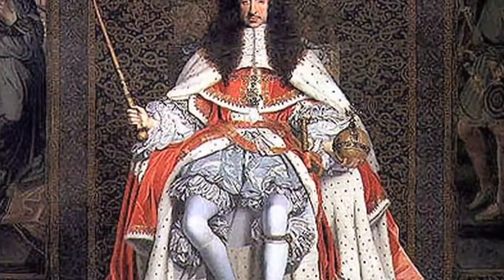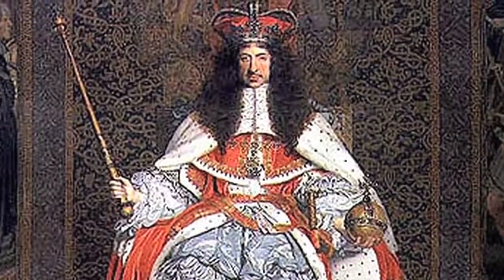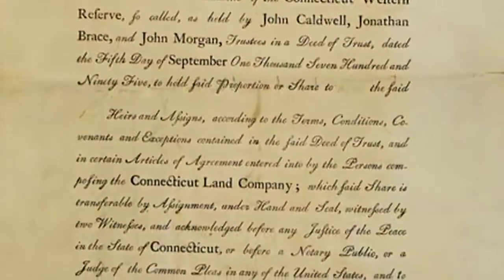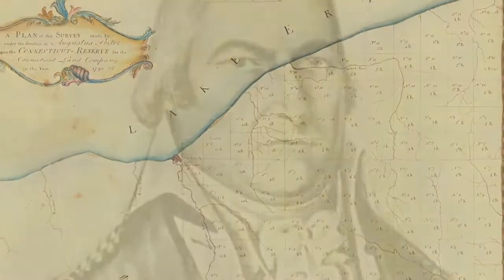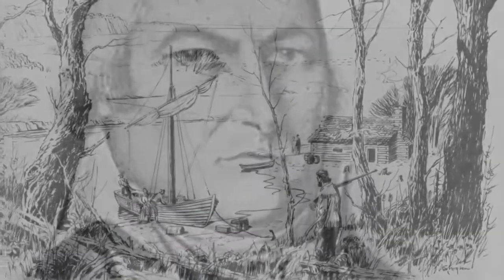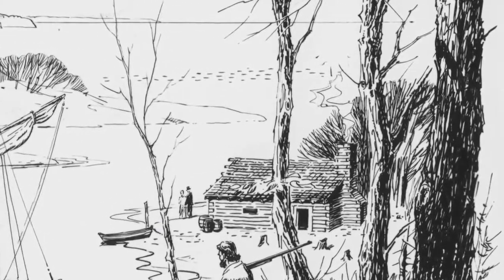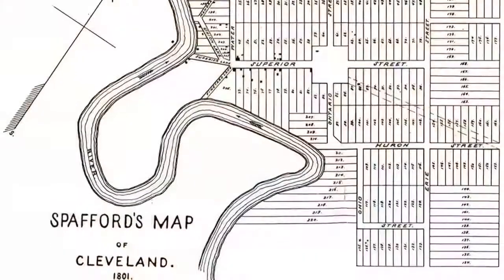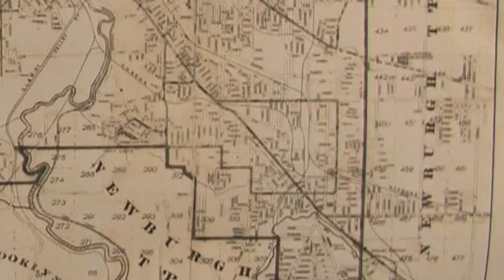University Circle: Creating a Sense of Place (1 of 2)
This comprehensive look at the history and resurgence of Cleveland's University Circle neighborhood is a legacy film on the growth, public art and architecture of the cultural and educational center. Project Director, Executive Producer and Greater Clevelander Nina Freedlander Gibans and Videographer and Director Jesse Epstein involved some 80 participants and University Circle institutions to help tell the story of this unique area.